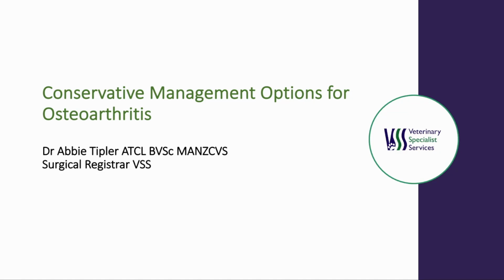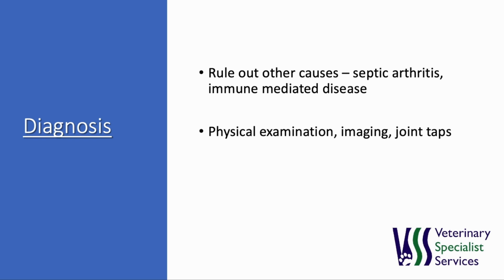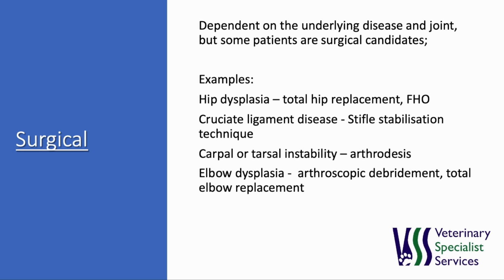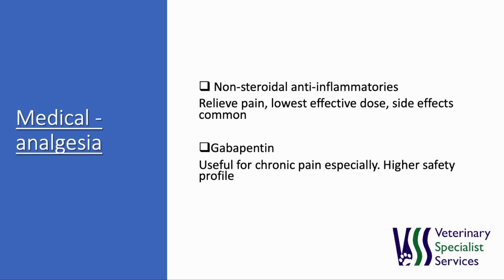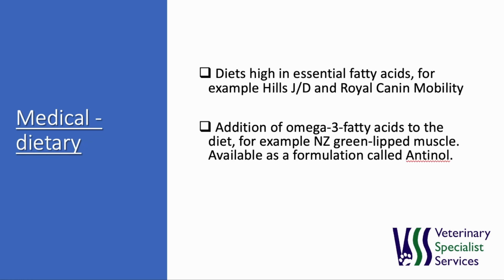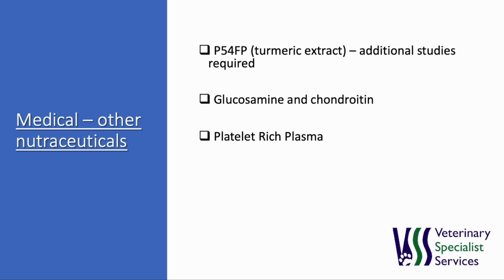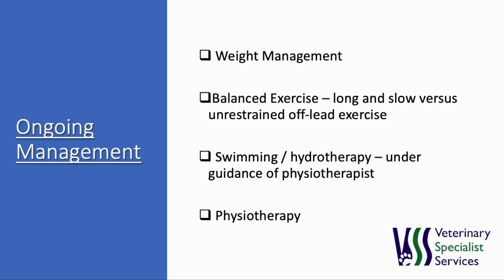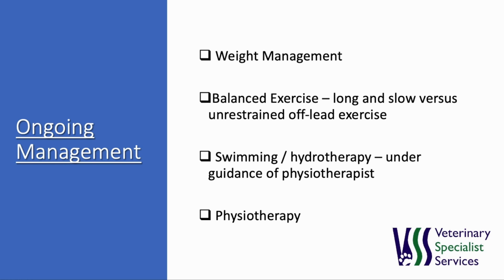Conservative Management Options for Osteoarthritis - Abbie Tipler VSS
Veterinary Surgeon, Abbie Tipler, discusses conservative management options for osteoarthritis.

This talk is also available in our Veterinary Resource Area. Visit the VSS website to learn more.